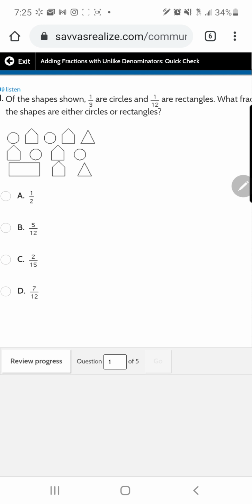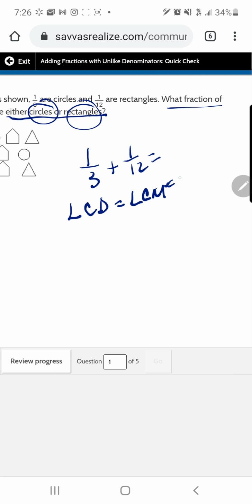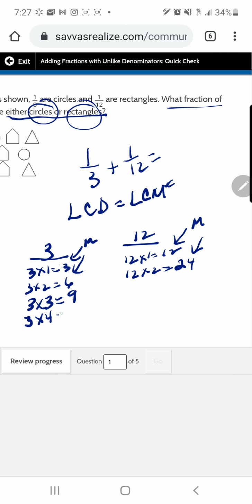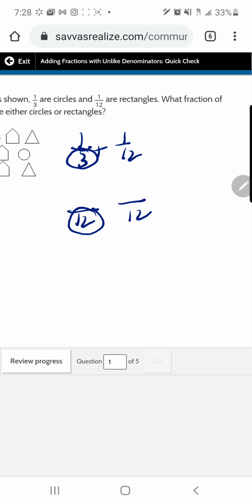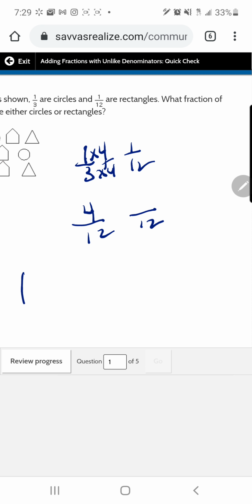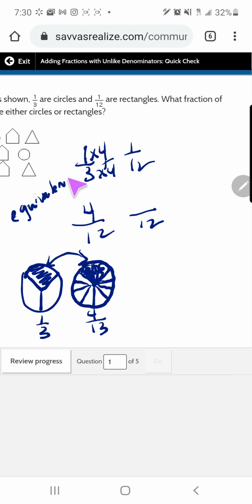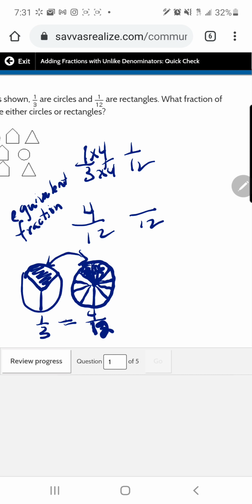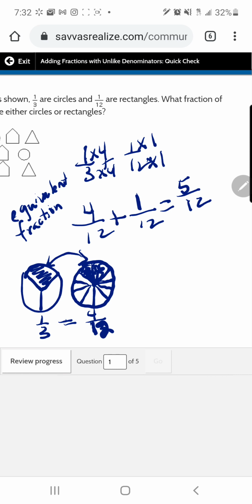Adding Fractions with Unlike Denominators